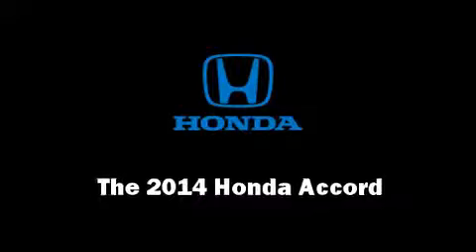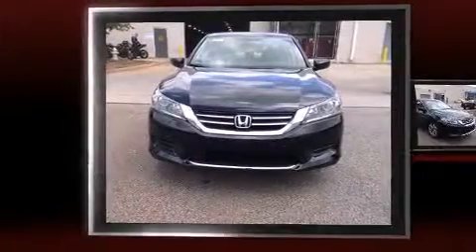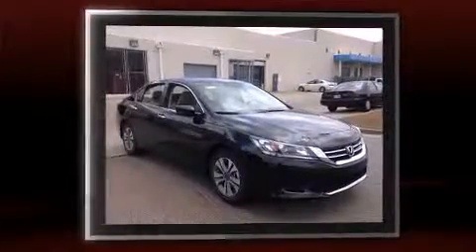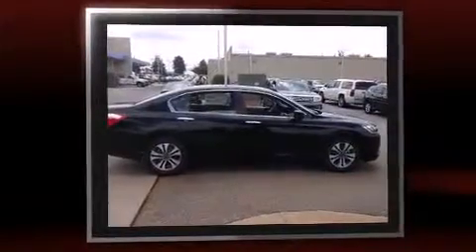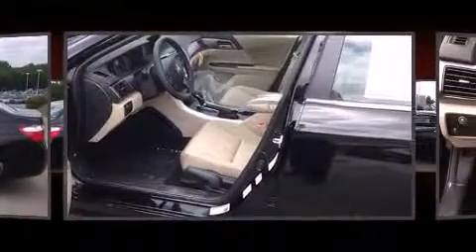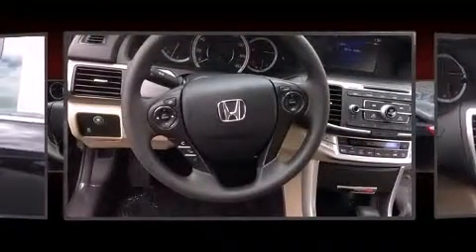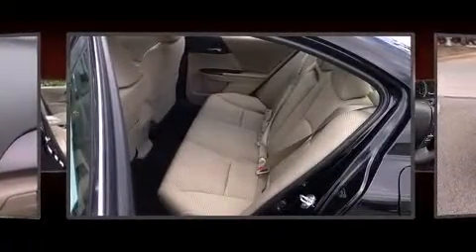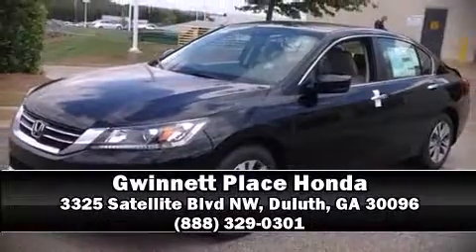2014 Honda Accord LX in Duluth, GA 30096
The 2014 Honda Accord. This 4 door, 5 passenger sedan offers the latest in technological innovation and style. It features an automatic transmission, front-wheel drive, and a 2.4 liter 4 cylinder engine. Top features include cruise control, delay-off headlights, 1-touch window functionality, speed sensitive wipers, a trip computer, telescoping steering wheel, an overhead console, and remote keyless entry. Audio features include a CD player with MP3 capability, and 4 speakers, providing excellent sound throughout the cabin. Honda ensures the safety and security of its passengers with equipment such as: dual front impact airbags with occupant sensing airbag, head curtain airbags, traction control, brake assist, a security system, and 4 wheel disc brakes with ABS. This car was designed with safety in mind, allowing you to drive with even greater assurance. We know that you have high expectations, and we enjoy the challenge of meeting and exceeding them! Stop by our dealership or give us a call for more information.